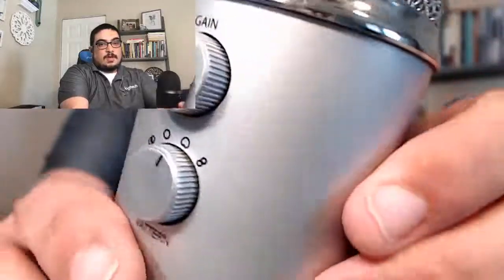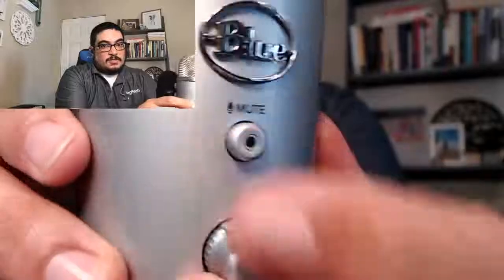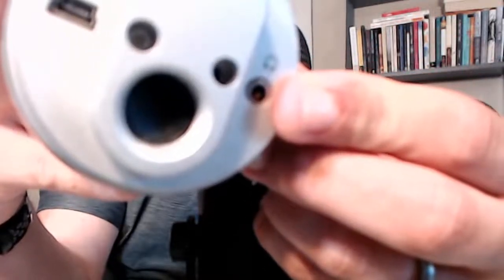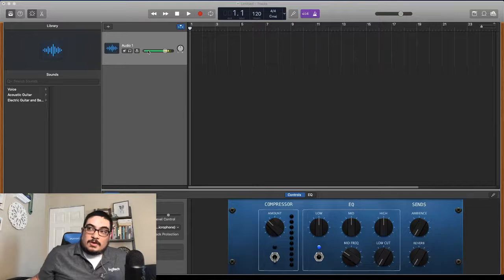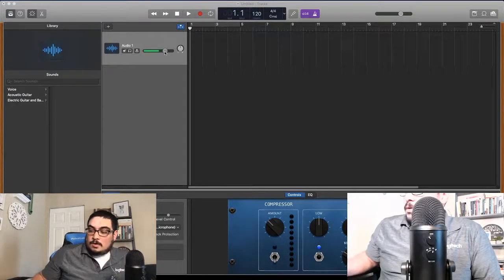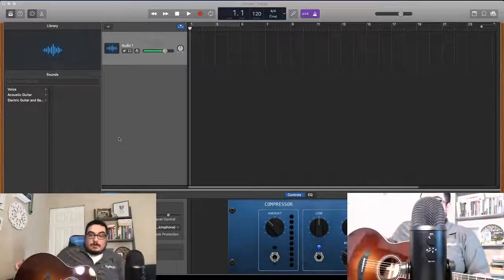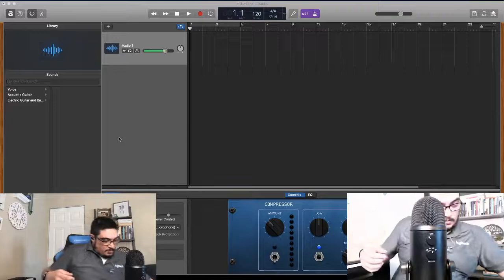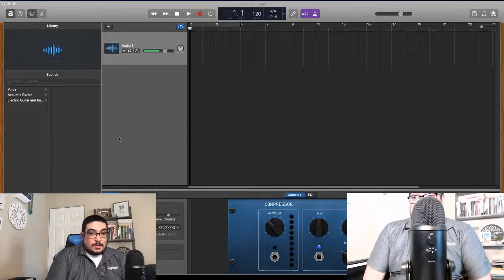Logitech - Blue Yeti Mic Guide!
Charlton shows us how awesome the Blue Yeti Mic really is!